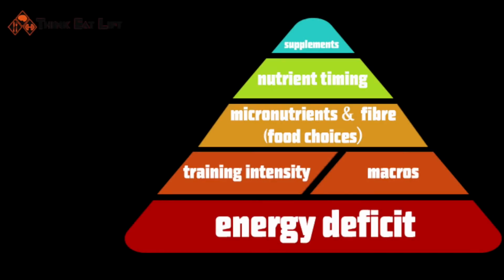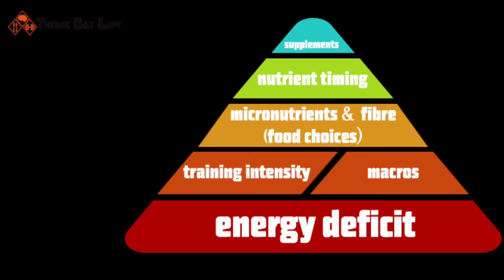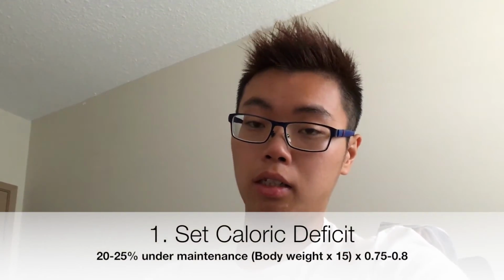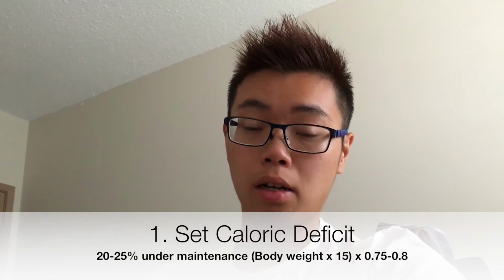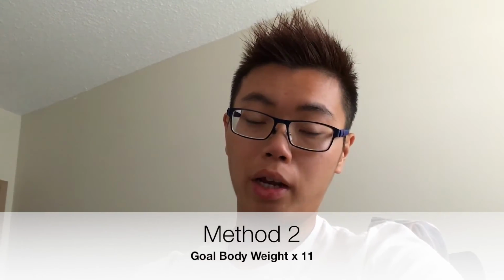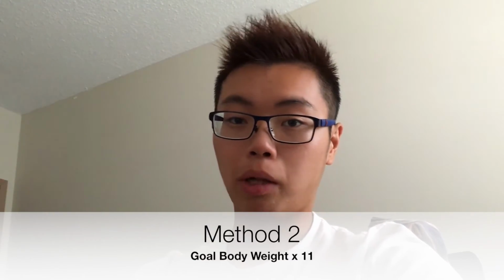How to Lose Fat while Maintaining Muscle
Video on how to setup your calories and macros to lose fat without losing muscle. Hope your fat loss journey will be as successful as mine!